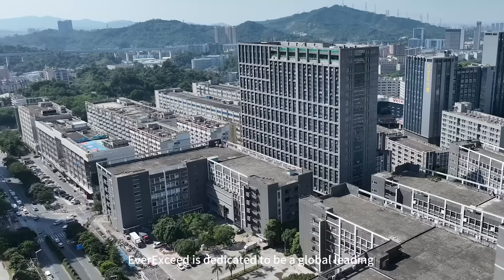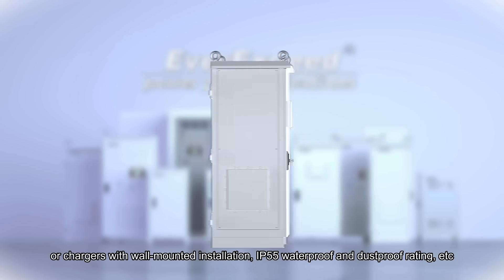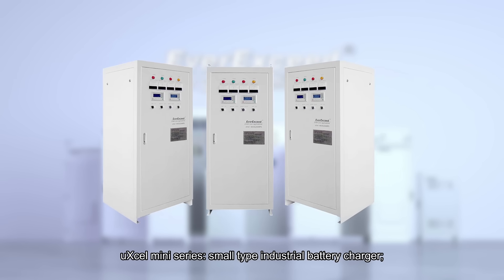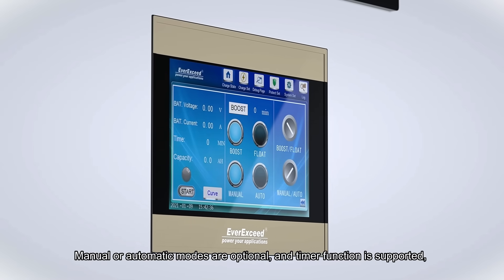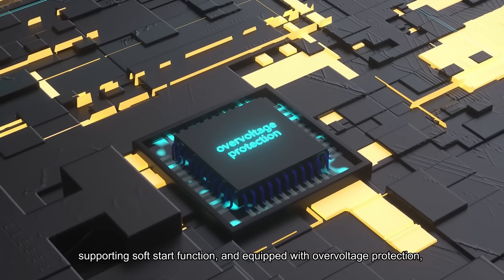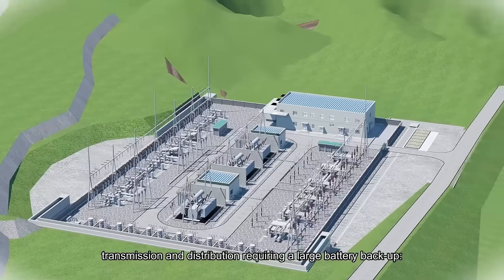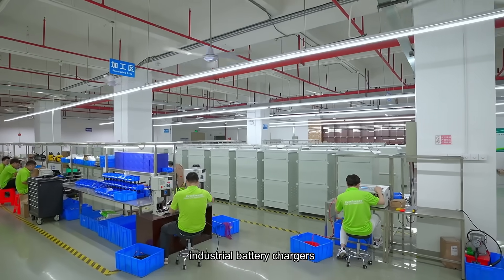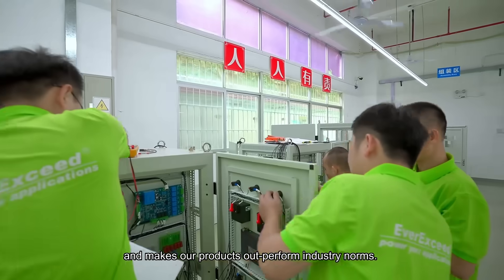EverExceed industrial battery charger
EverExceed is a global leading manufacturer of customized AC/DC power solution; We can offer More flexible, More reliable, More stable industrial battery chargers and DC power systems that use the latest 6 or 12-pulse-controlled thyristor technology offering high input PF and greater efficiency.